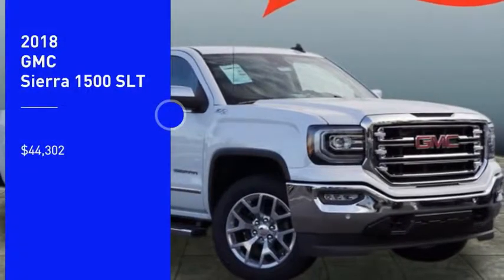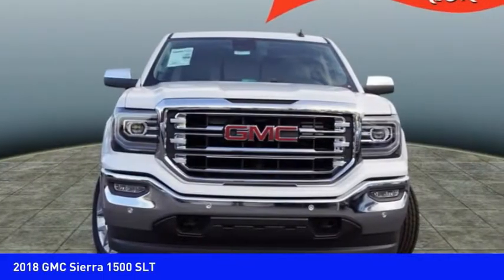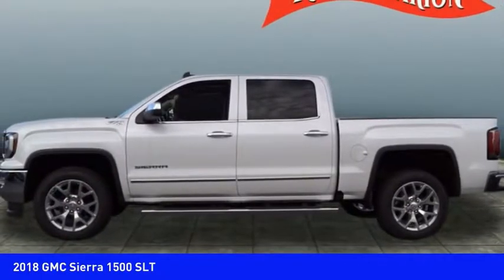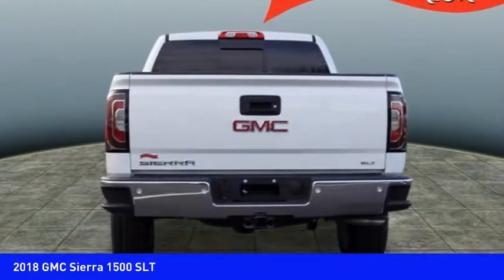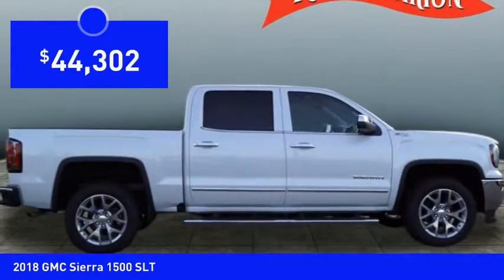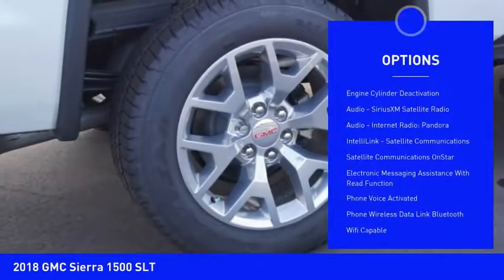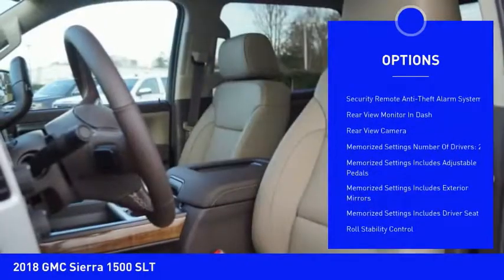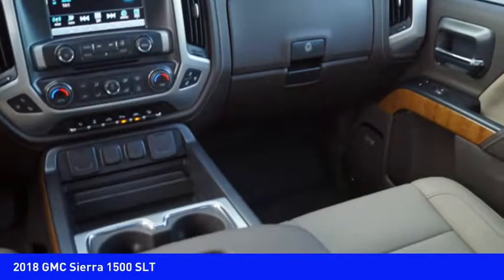2018 GMC Sierra 1500 Huntersville NC GM9243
2018 GMC Sierra 1500 SLT

Pick up this Off White 2018 GMC Sierra 1500, available today at Randy Marion Buick GMC. This could be the one you've been searching for.